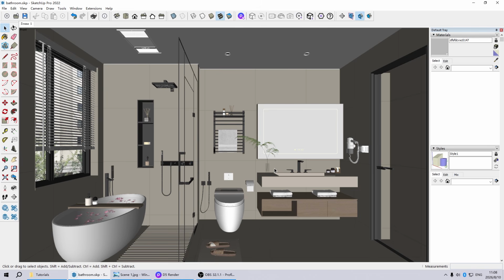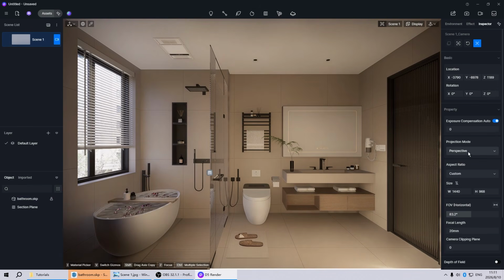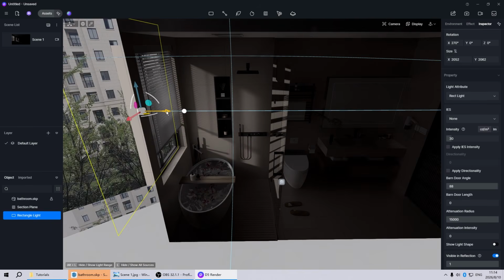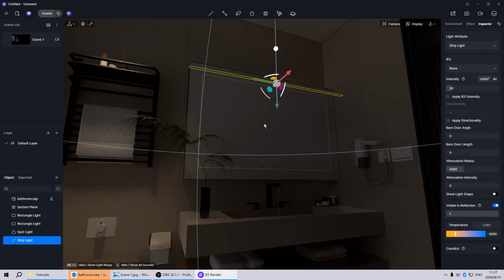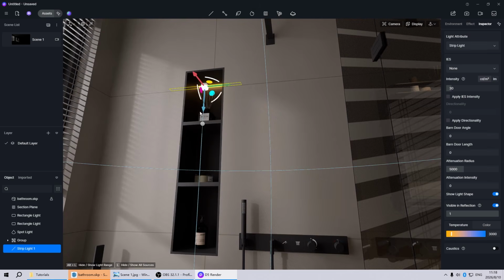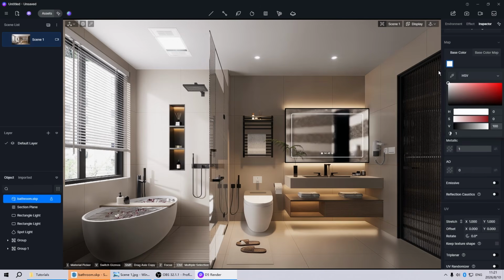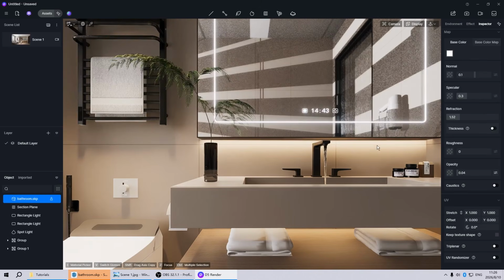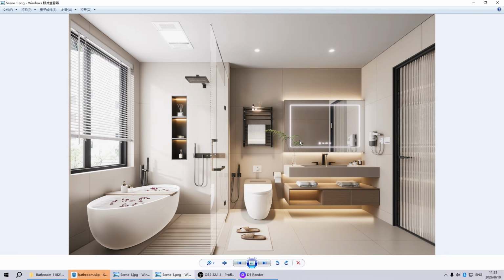Bathroom Rendering in D5 Render, Step by Step Tutorial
In this interior visualization tutorial, you will learn a complete interior rendering workflow, including lighting, and realistic rendering techniques to create high-quality archviz scenes. D5 Render tutorial, step by step tutorial, beginner guide, interior visualization tutorial, interior rendering tutorial, archviz tutorial, archviz for beginners, realistic interior rendering, bathroom, SketchUp rendering tutorial